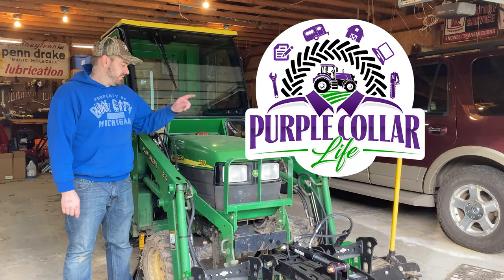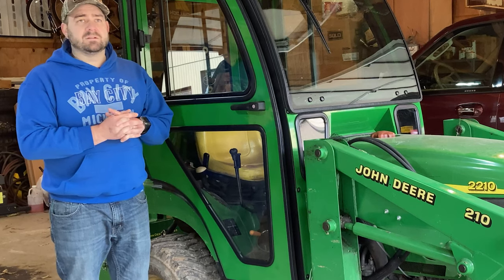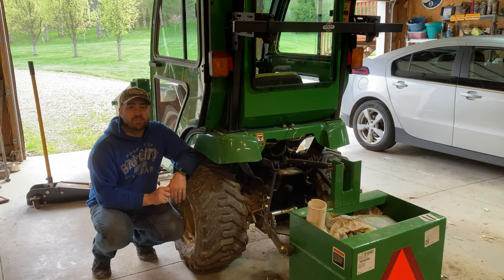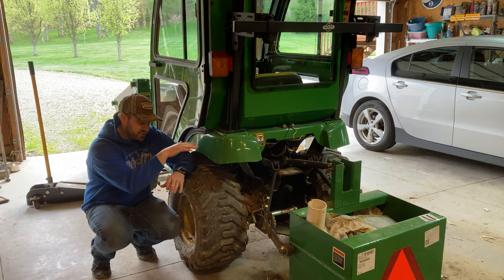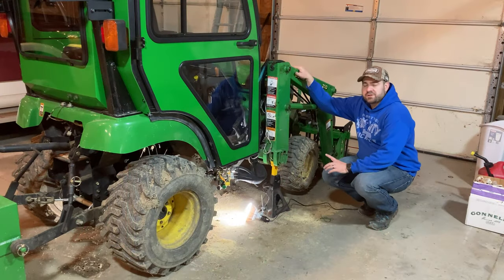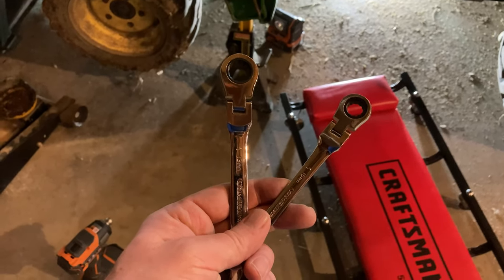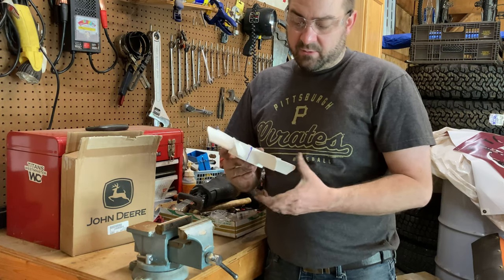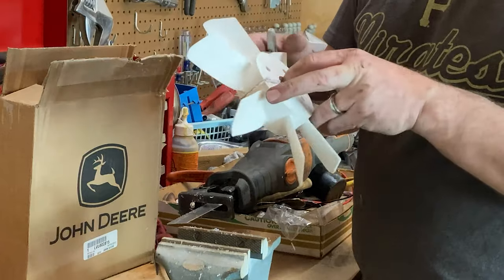#201: John Deere 2210 2305 Transmission Fan Replacement DIY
I broke my John Deere 2210 while shooting this YouTube video. I got a quote for the repair and it's a very Expensive Fix! The thumbnail is not clickbait. I really did break the tractor and it really is expensive to fix, requiring lots of expensive labor for a very small/inexpensive part.
John Deere 2210 subcompact tractor broken John Deere Original Equipment Fan LVU802815. John Deere Transmission Cooling Fan

DIY Cheap procedure for replacing the fan
Step 1 - lift the tractor for access underneath
Step 2 - remove the fan shield / skid plate (13mm wrench)
Step 3 - remove the 4 10mm bolts from the fan (universal adapter and 1/4 inch socket extension)
Step 4 - cut the old fan off with tin snips
Step 5 - cut the new fan with hacksaw or reciprocating saw
Step 6 - bolt the new fan onto the driveshaft (4 10mm bolts)

John Deere Original Equipment Fan
Gear wrenches metric ratcheting with flex head
Jack stands
Garage creeper
1/4 inch drive metric socket set
1/4 inch socket extensions
socket universal joint
socket flexible extension
Tin snips
Ridgid 18V reciprocating saw

Equipment and toys we use:
Ford Expedition
Chevy Volt
Artillian Grapple
Artillian 3rd function diverter kit
Artillian 60 inch snow plow
Curtis Cab

Other channels we love:
GP Outdoors
BILLSTMAXX
Changing Lanes
Getaway Couple
Pittsburgh Dad
Tractor Time with Tim
Hometown Acres
Messick’s
Tony's Tractor Adventure
GP Outdoors
Hometown Acres

0:00 - Intro
0:45 - How the fan was broken
2:16 - Difficult repair
3:20 - Split the tractor
4:19 - Drop the HST transmission
4:45 - John Deere LVU802815 fan
5:30 - Dealer cost - split the tractor
6:30 - Dealer cost - drop the transmission
7:40 - Suggestions for DIY fan replacement
10:03 - Step 1 - lift the tractor for access underneath
10:24 - Step 2 - remove the fan shield / skid plate (13mm wrench)
12:11 - Step 3 - Remove the 4 10mm bolts from the fan (universal adapter and 1/4 inch socket extension)
13:24 - Step 4 - cut the old fan off with tin snips
14:23 - Step 5 - cut the new fan with hacksaw or reciprocating saw
16:00 - Step 6 - bolt the new fan onto the driveshaft (4 10mm bolts)
17:51 - Tools you need
19:56 - Thank you for your advice and encouragement